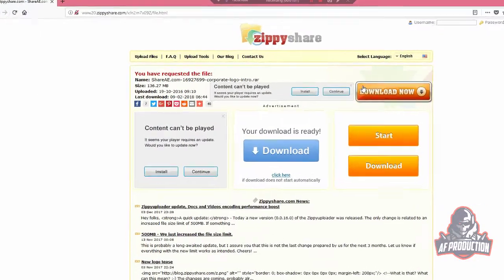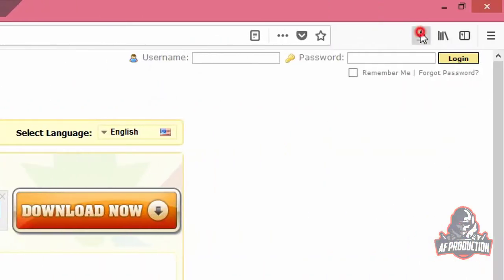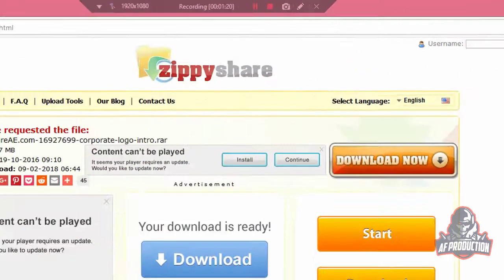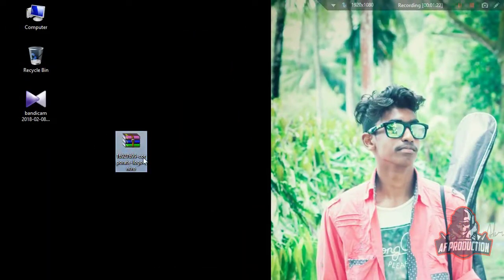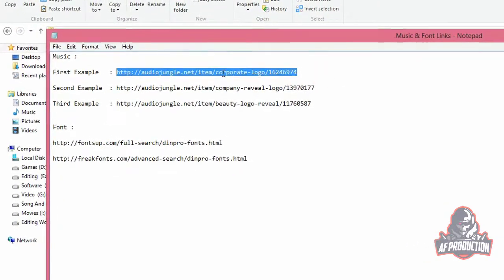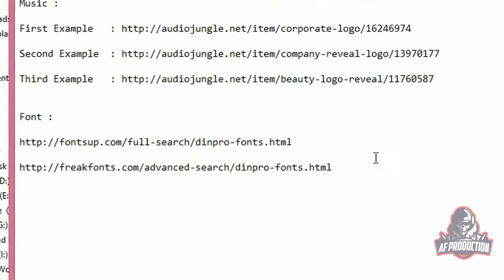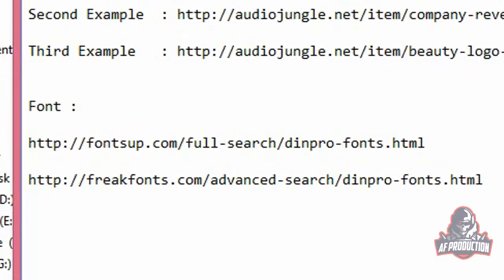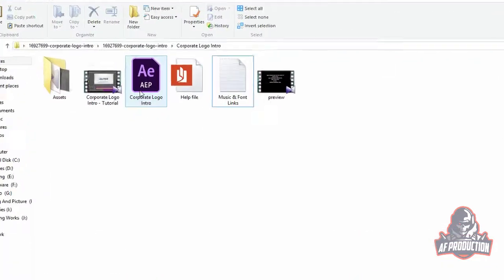How To Make Intro Like Pro Edits | AF Production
My Editing Softwares
About Us : AF Production Means Abrar Fardin Production. AF Production is a technology YouTube Channel. You will find technology tips videos in Bengali.
Background Music 😉
Outro Music 😎
▬▬▬▬▬▬▬▬▬▬▬▬▬▬▬▬▬▬▬ Who is Abrar Fardin ?

Abrar Fardin is a skilled video editor from Bangladesh with more than 7 years of experience. He owns AF Production, a popular YouTube channel with over 270K subscribers, and SYNC WAVE, a company specializing in video editing and social media marketing. He is known for his expertise in video content creation.

Do you want to hire Abrar Fardin ?